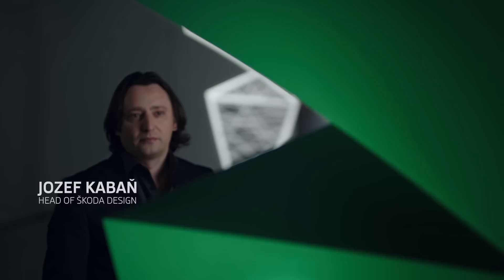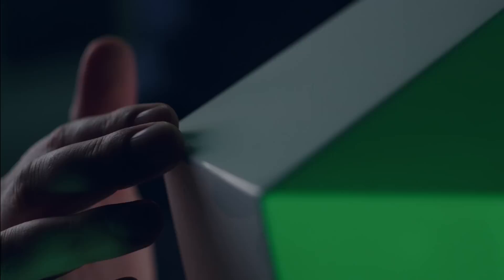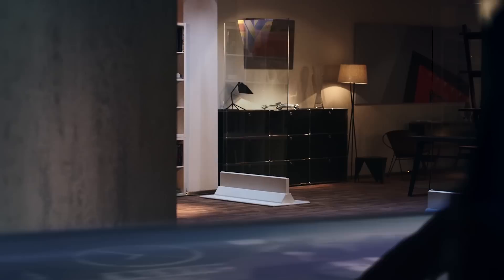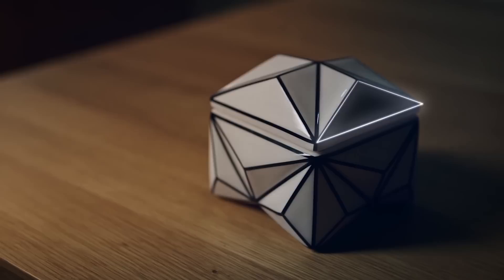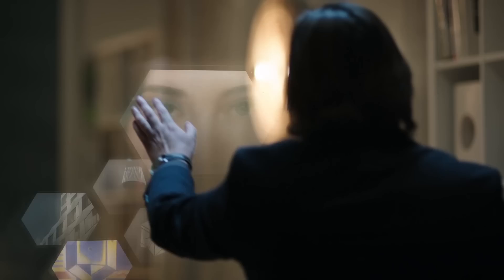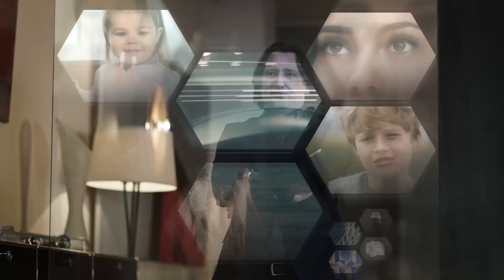Driven by Design. Part 1: Inspiration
SKODAs chefsdesigner Jozef Kaban berättar i den här filmen om sin inspiration i arbetet med konceptbilen VisionS. En bil som visas på Genévesalongen i mars och som ger en försmak av SKODAs framtida satsning inom SUV-segmentet.